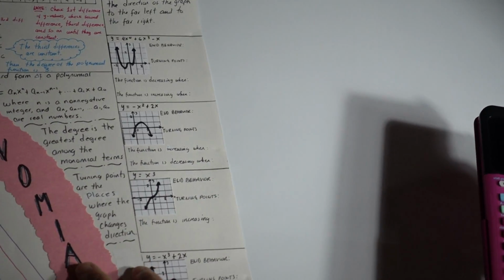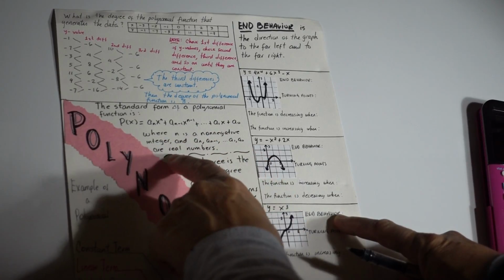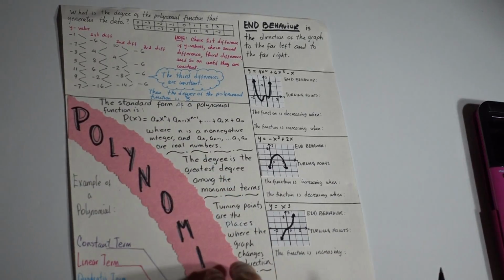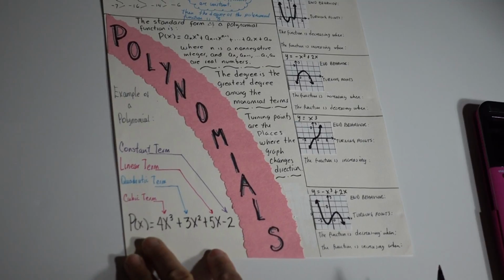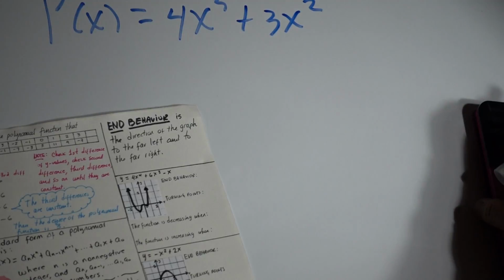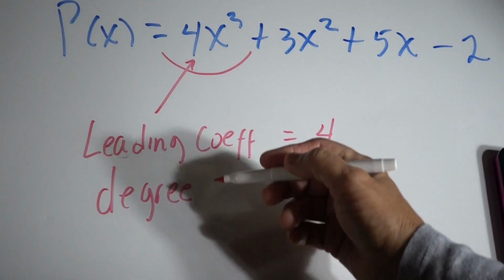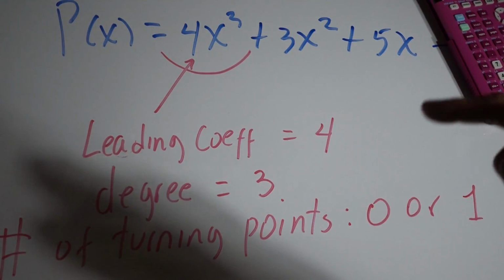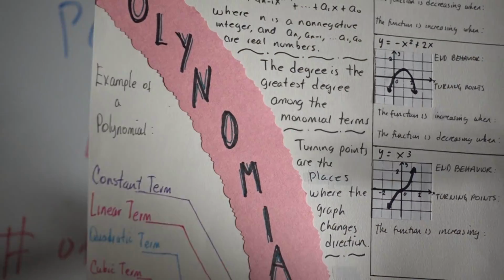Definition of Polynomial function and leading term.